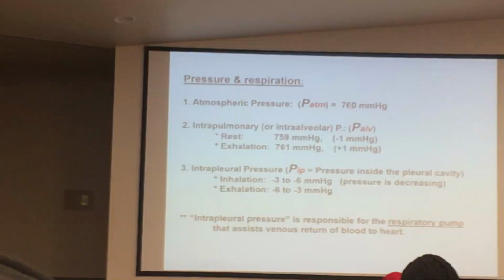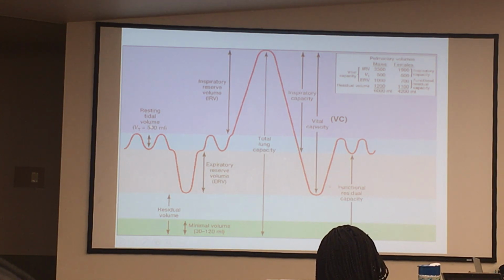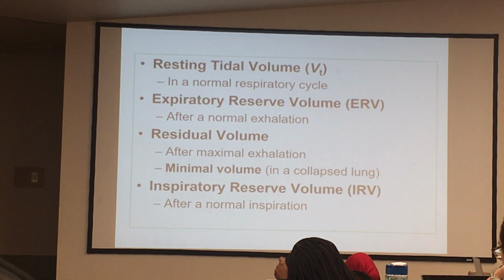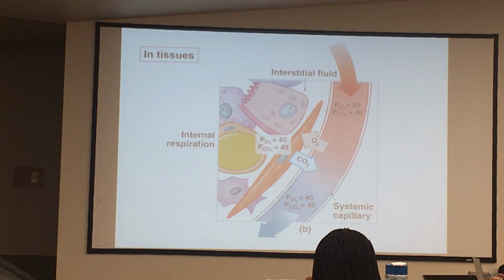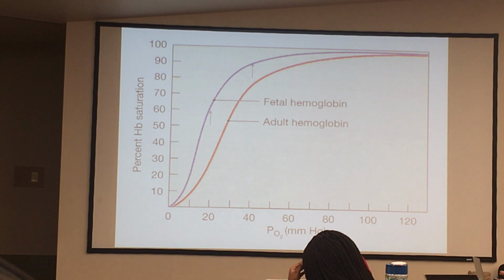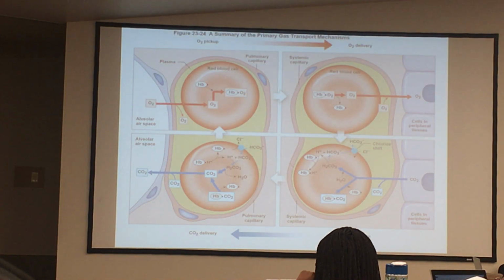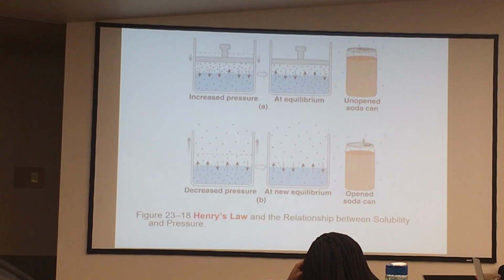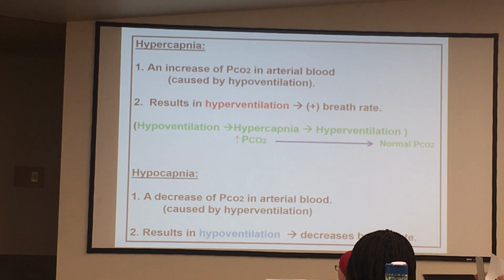March 5 part Respiratory